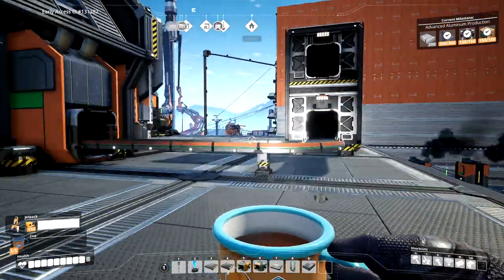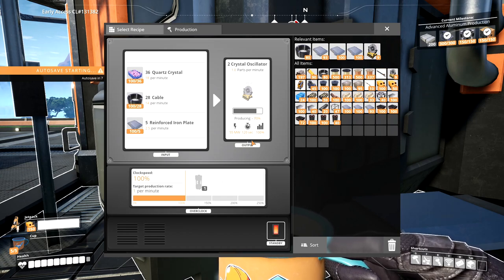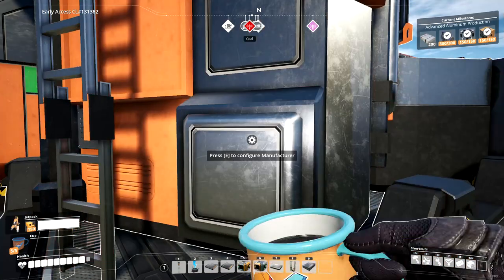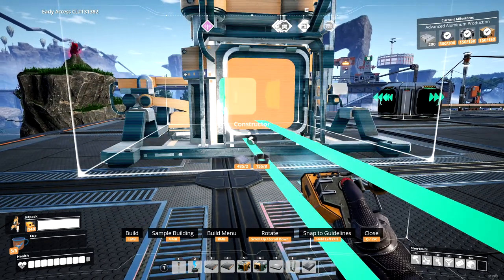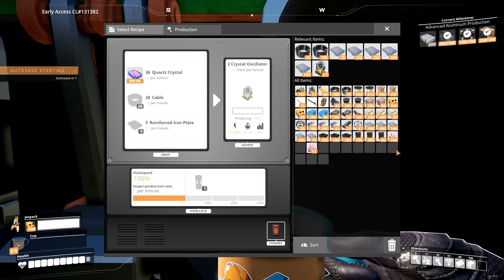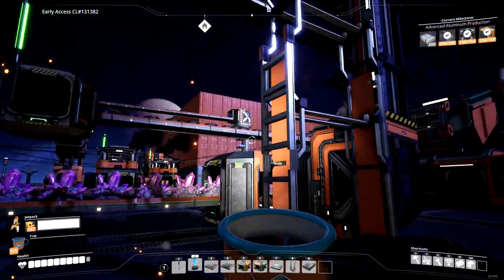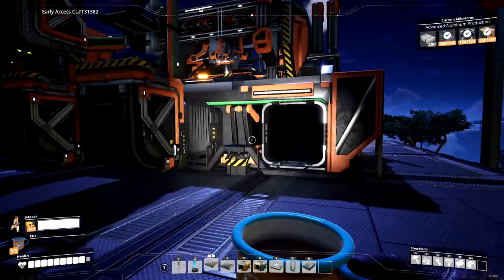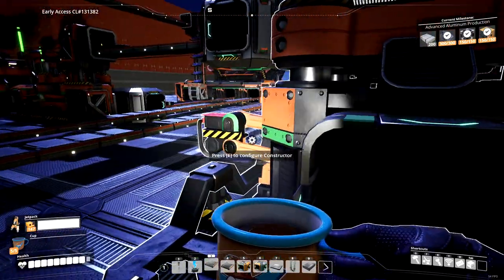Crystal Oscillators: Satisfactory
In this episode of the Satisfactory Let's Play, we finally put our quartz to use.